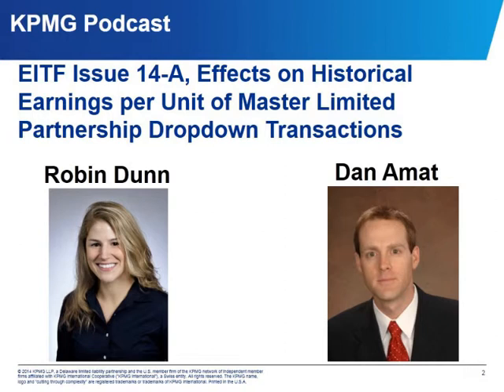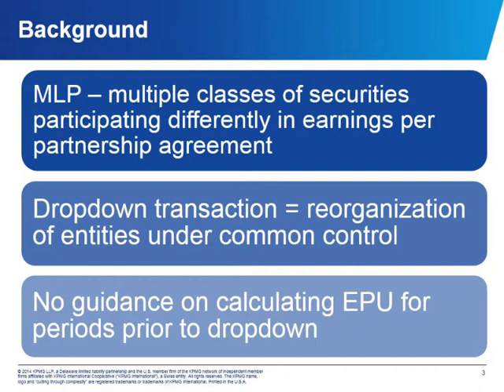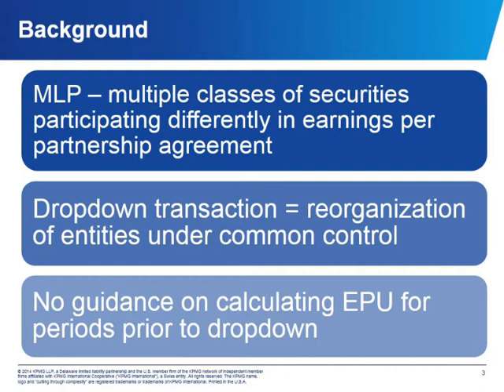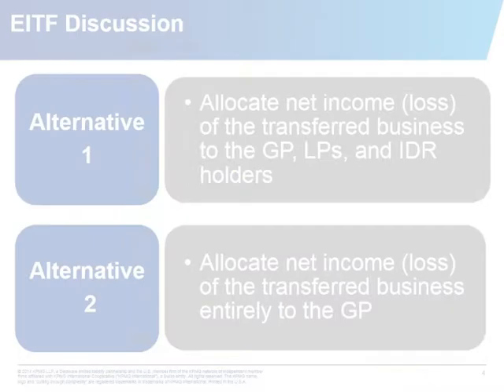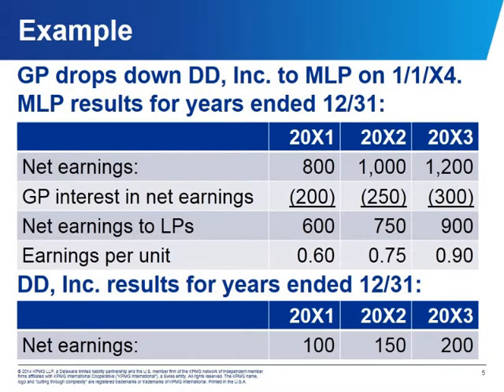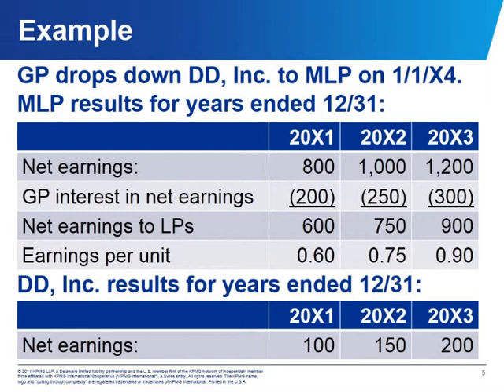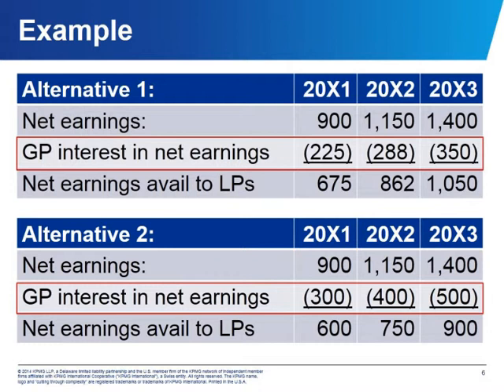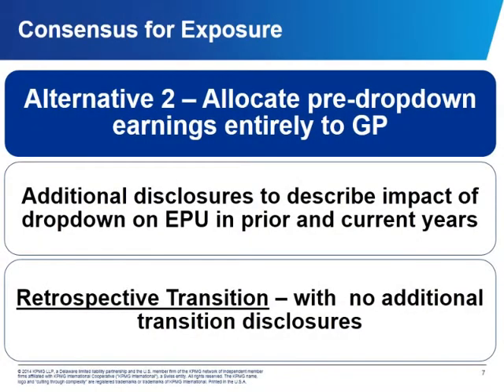EITF 14-A, Master Limited Partnership Dropdown Transactions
EITF Issue 14-A, Effects on Historical Earnings per Unit of Master Limited Partnership Dropdown Transactions